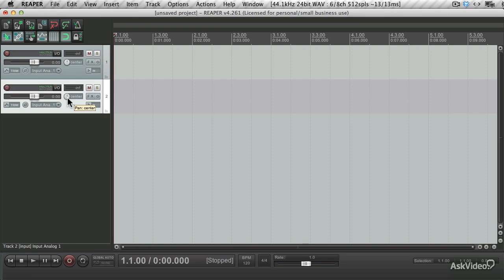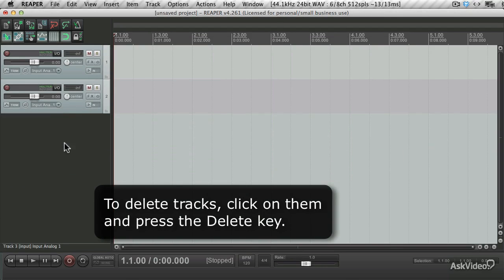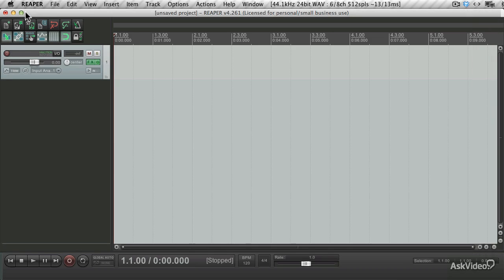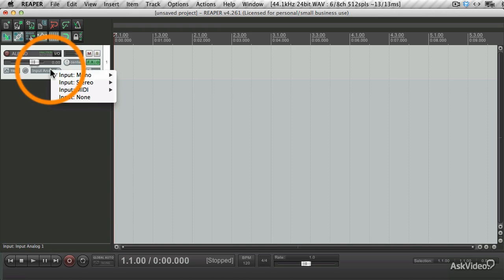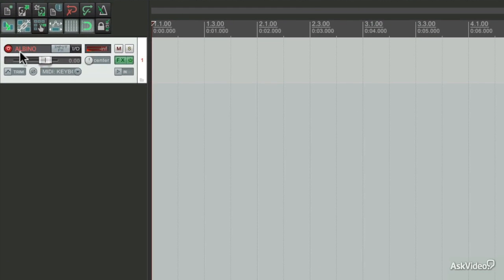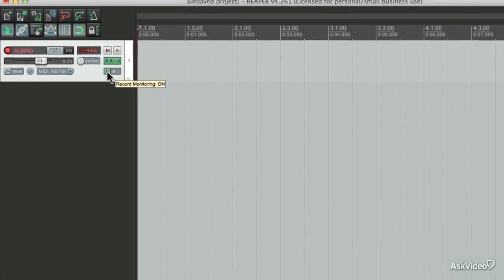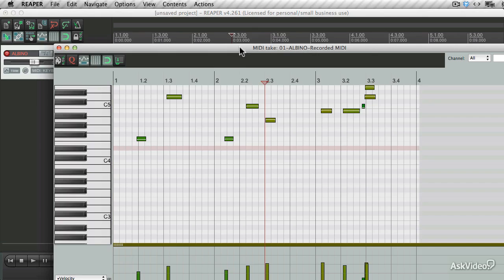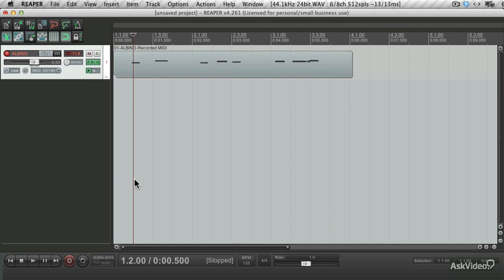14 Setting Up MIDI Introduction To Reaper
Setting Up MIDI Introduction To Reaper